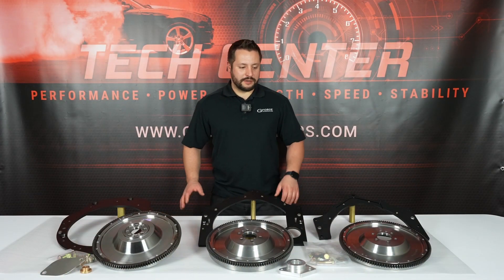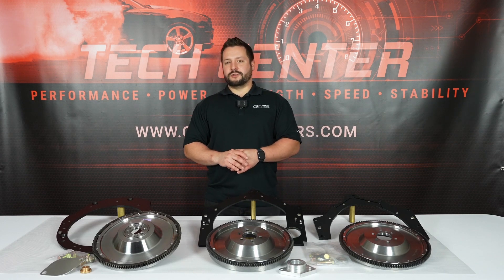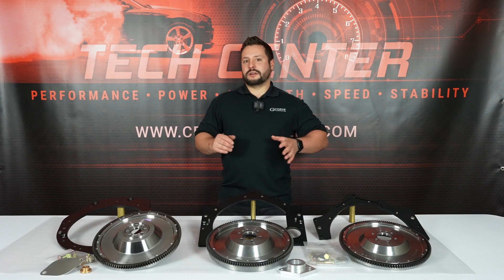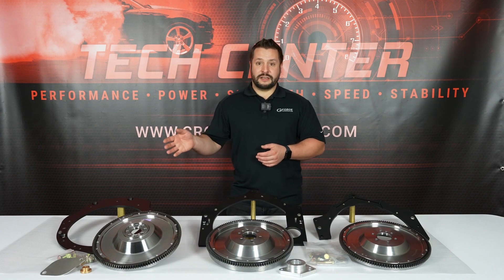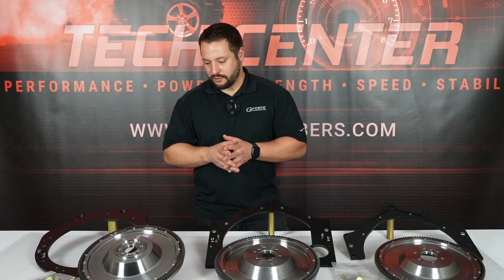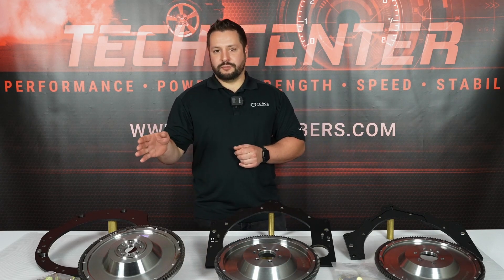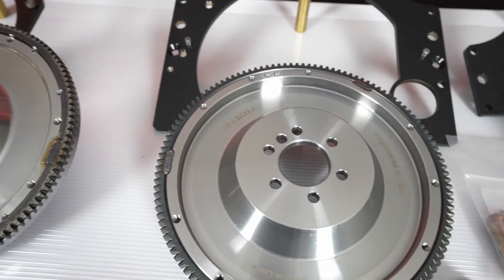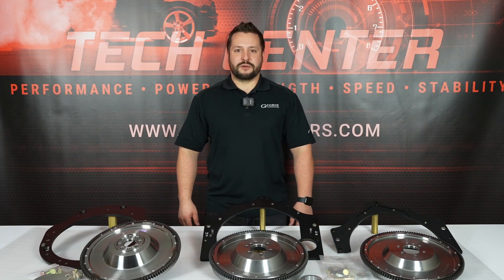LS Z32 Z33 or K Series Transmission Adapter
Here are a few of G Force's transmission adapters. In front of me, I have our K series, the Z32 transmission adapter, the LS to Z33, and the LS to Z32.
One thing that these all have in common is that they allow you to bolt a robust, cheap transmission to popular engines such as the K series or the LS.
These all have steel flywheels, and they're also, the adapter plates are made out of 3 inch steel, and they're powder coated for durability. Each one of our kits comes complete with hardware and all the necessary components to bolt your engine to your transmission.
In addition to these, we also carry many other transmission adapters.